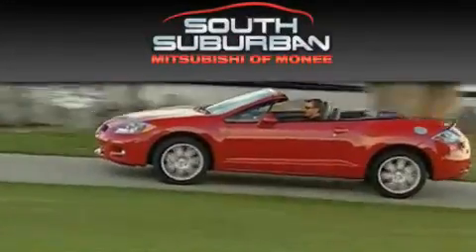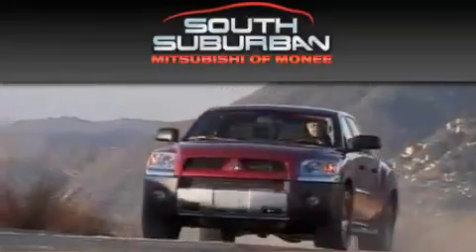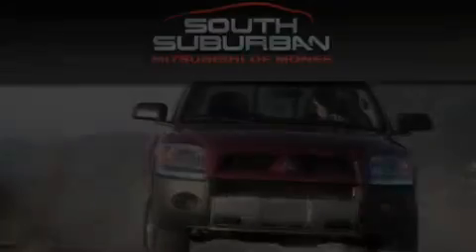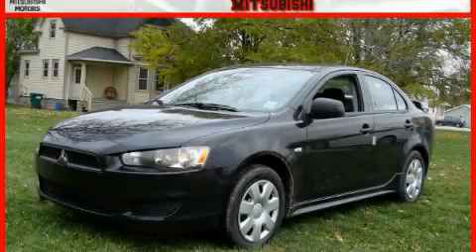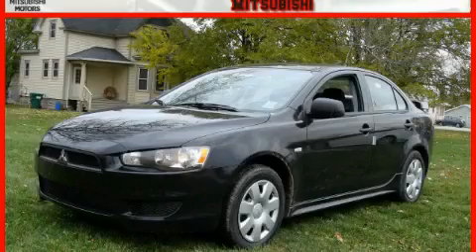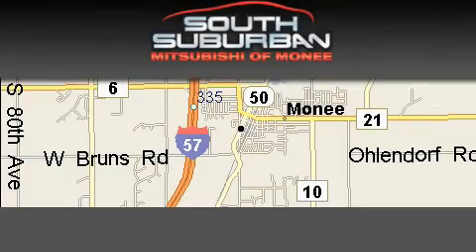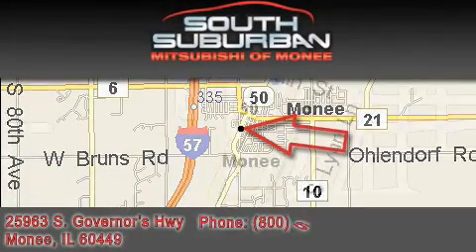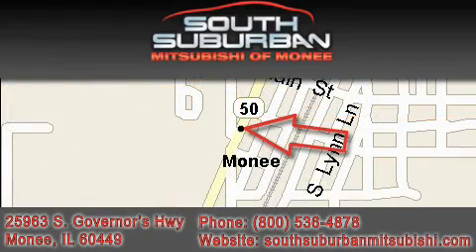2010 Mitsubishi Lancer Monee IL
We've been honored to serve the Monee IL area, we promise that your experience at our dealership will exceed your expectations!

 Year: 2010
 Make: Mitsubishi
 Model: Lancer
 Engine: 2.0L 4 CYL. SMPI
 Trans.: Automatic
 Exterior: Black
 Miles: 5
 Interior: Black

 25963 S. Governors Hwy

 Now in our fourth year in Monee, South Suburban Mitsubishi in Chicago Illinois has become on of the top award winning dealerships in the nation. Owner and local resident, Jim Revell is 'hands on' daily to see to it your needs and concerns are met.

 Be sure to stop in today to visit our newly remodeled service and parts department. South Suburban Mitsubishi offers a great selection of keychains, hats and other mitsubishi items that are on sale. At South Suburban Mitsubishi, our goal is to properly and regularly MAINTAIN your vehicle to keep repair costs down. Keep the car in shape so that it doesn't break down and have to be repaired. We think this is the key to making our customer's Mitsubishi ownership experience a positive and happy one!

 Our business philosophy and mission statement is to offer consumers the most competitive pricing for sales and service and maintain you as your customer for many years to come. We are here to help the community at large with all of their automotive needs.

 2010 Mitsubishi Lancer Monee IL